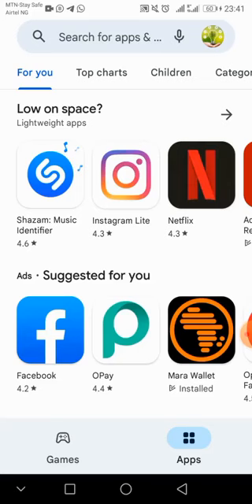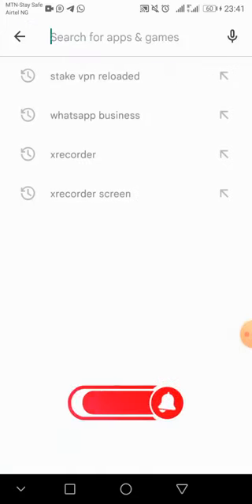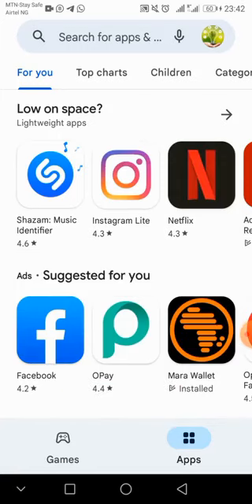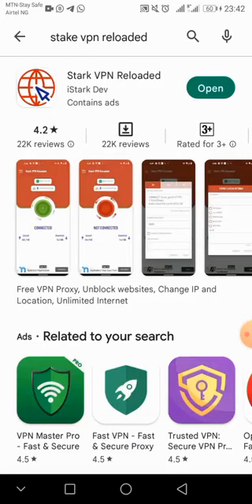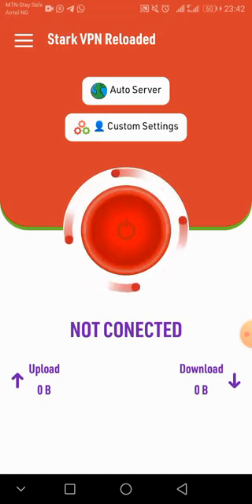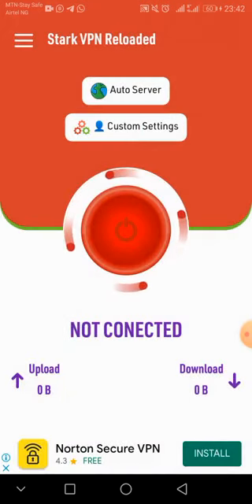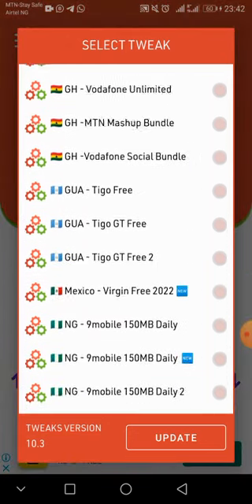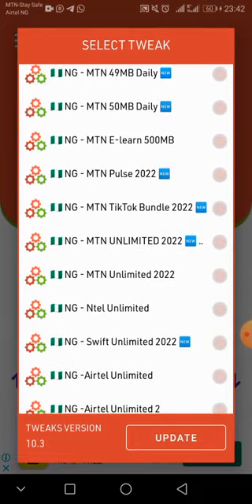How To Get free Internet Services For Free Without any Subscription {Tested and Working}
How to use free Internet data without buying of data ( unlimited Internet free) Tested and Working

Download this free app to get free Internet data without buying of data use it and give me feedback on the free Internet

Go to your play store or Applestore download Stake VPN reloader